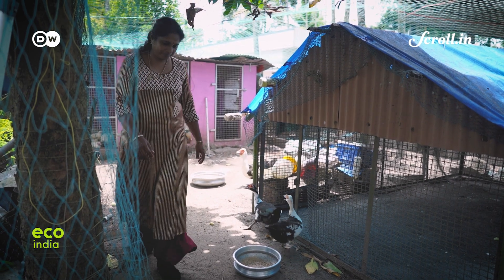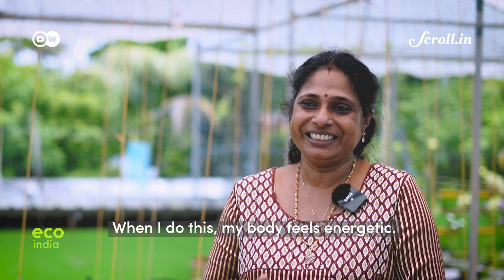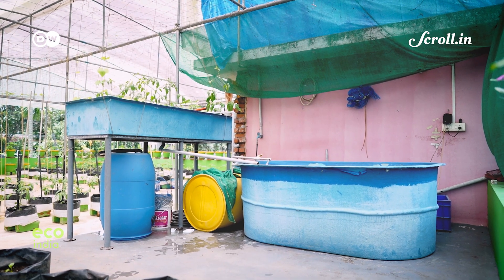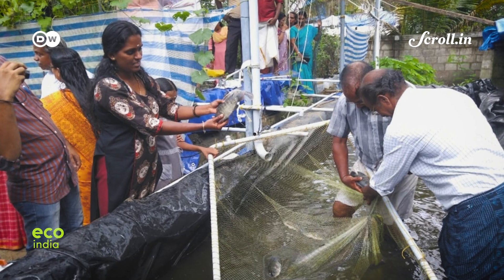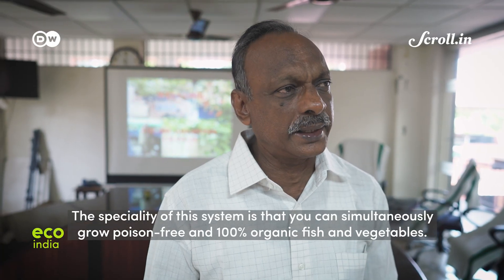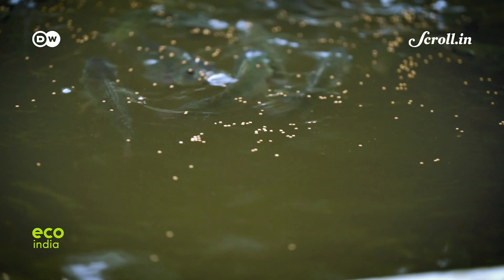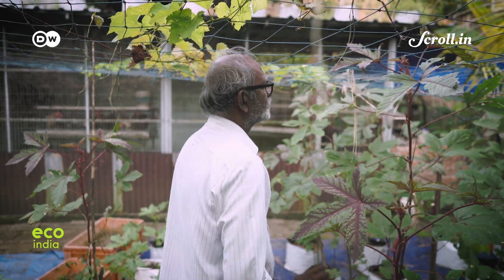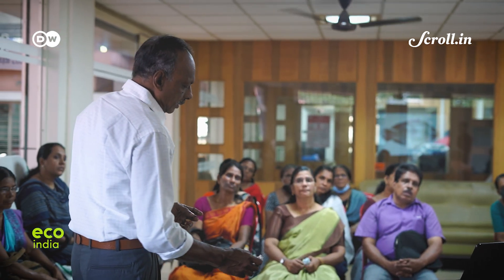Eco India: Can aquaponics be the answer to poison-free fish and vegetables?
Every week, Eco India brings you stories that inspire you to build a cleaner, greener and better tomorrow.

Agriculture is the main source of livelihood for more than half of India’s population. Most farmers are poor, and many struggle to survive. New techniques hold out the promise of improving their productivity and income. One is aquaponics – a resource-saving system that marries fish and vegetable farming. We visited India's first aquaponics village – which aims to become fully self-sufficient for all its food needs.

Credits:

Supervising Producer: Nooshin Mowla
Script & Field Producer: Abhishyant Kidangoor                                                              Video Editor: Amit Garg                                                                              Associate Producer: Ipsita Basu
Director of Photography: Sahal Hameed